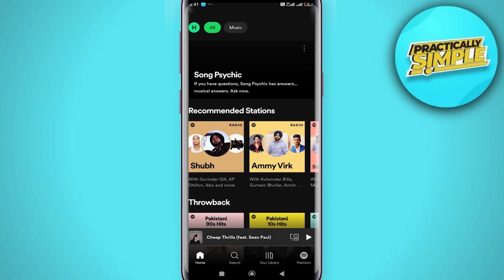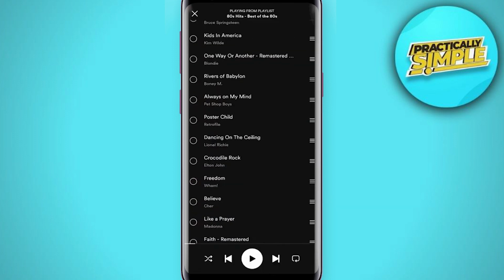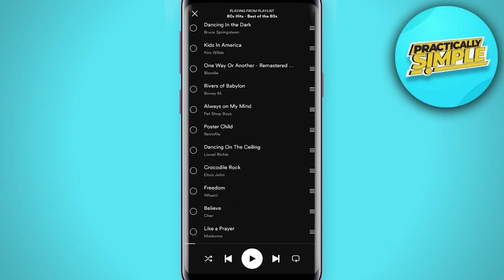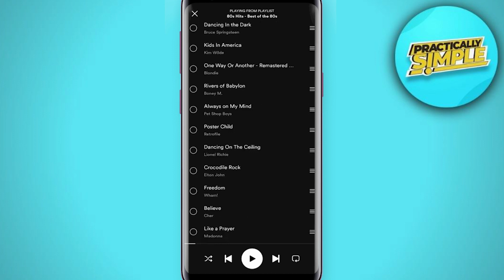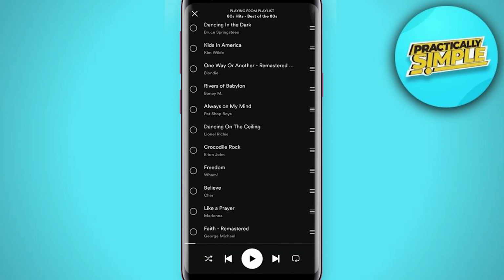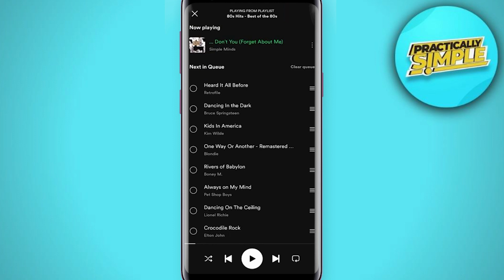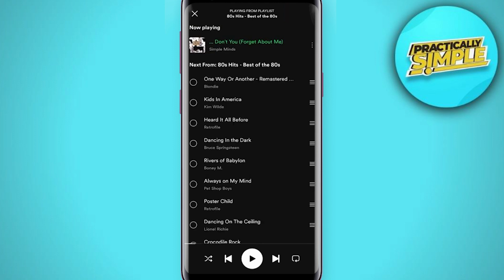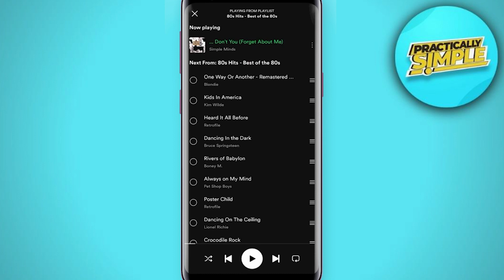How to Clear Queue on Spotify - 2024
If you want to Find How to Clear Queue on Spotify but don't know how to do it, then this tutorial is for you!

In this tutorial, I'm going to show you How to Clear Queue on Spotify.